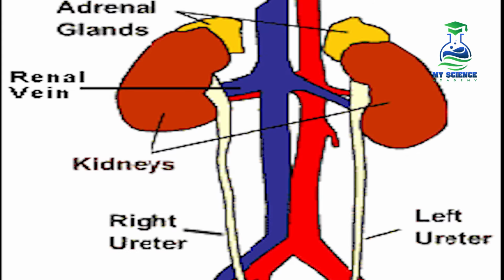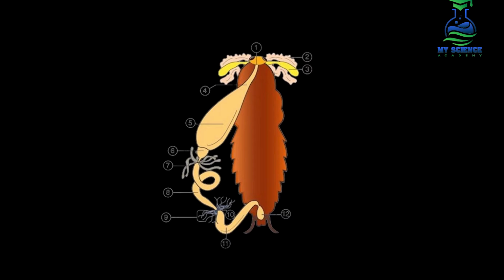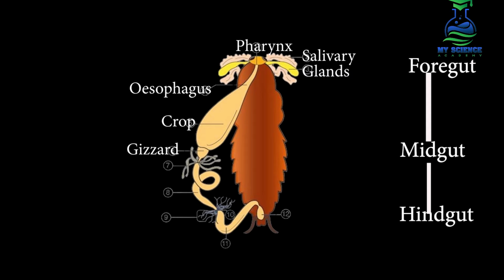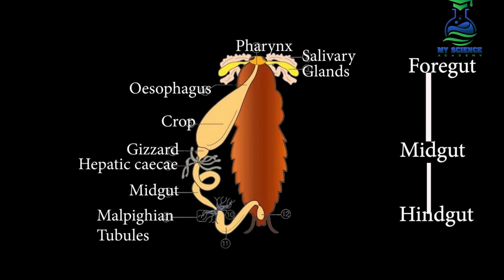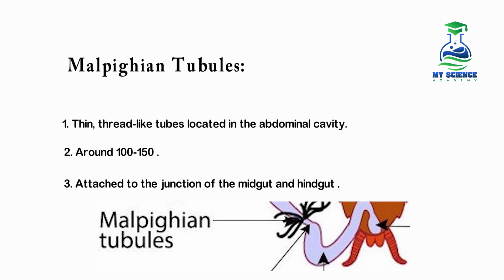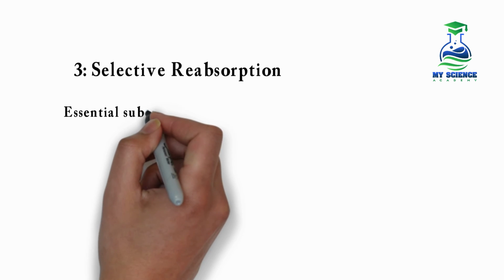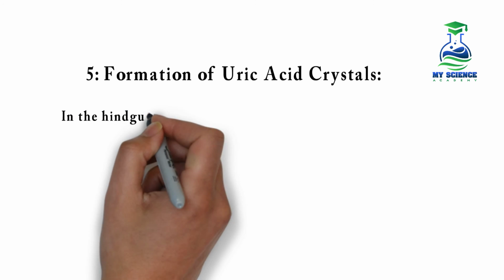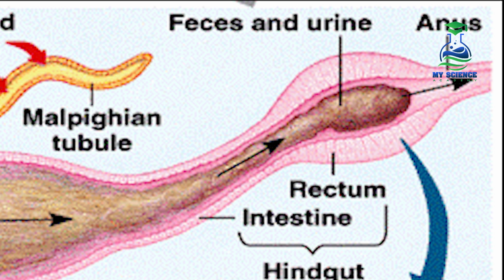excretion in cockroach class 12 biology| Excretory system of cockroach | Malpighian Tubules